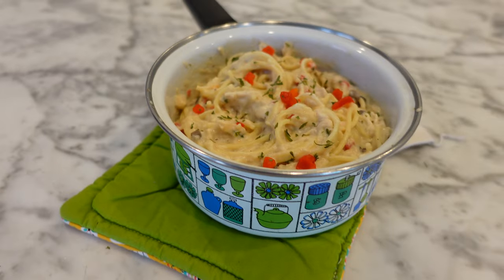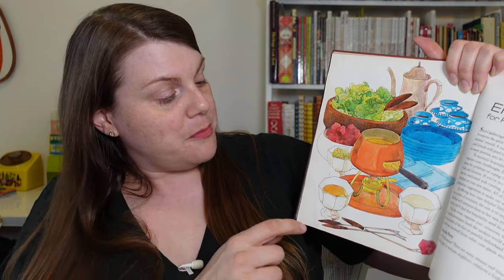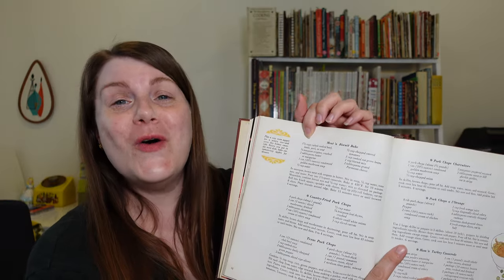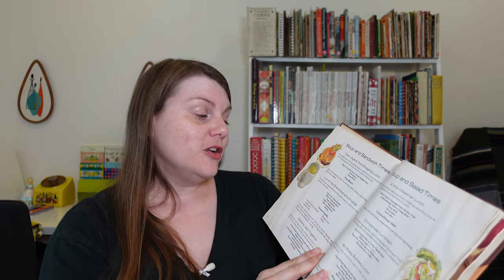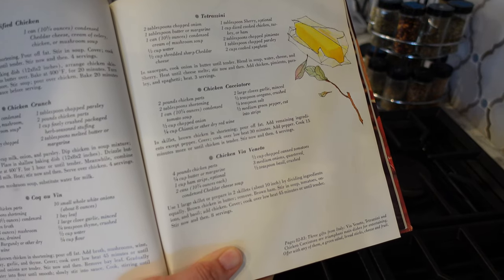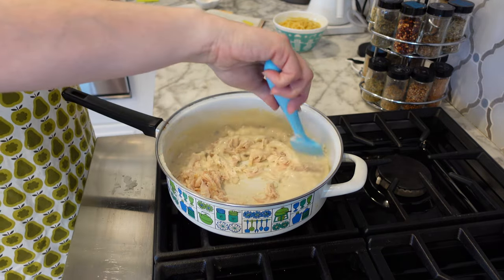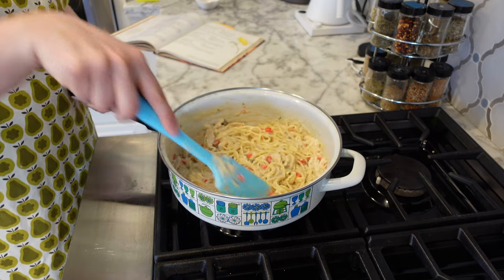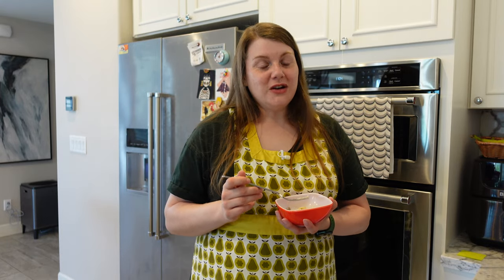1970s Chicken Tetrazzini - Who eats this stuff!? (I do, it's me)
If you need new ideas for repurposing leftovers, this dish is for you! I love some classic 1970s cooking, and today I'm making a 1970s Chicken Tetrazzini. The chicken can be swapped out for other meats, so this is just one of many ways to use leftover turkey as well. Add this one to your list of quick dinner recipes!

Campbell's Soup Recipes - TETRAZZINI
2T chopped onion
1T butter
1 can condensed cream of mushroom soup
1/2c water
1/2c shredded cheddar cheese
1T Sherry, optional
1c diced cooked chicken, turkey, or ham
2T chopped pimento
1T chopped parsley
2c cooked spaghetti

In saucepan, cook onion in butter until tender. Blend in soup, water, cheese, and Sherry (if using). Heat until cheese melts; stir now and then. Add chicken (or whatever meat you are using), pimento, parsley, and spaghetti; heat through. Makes 3 servings.